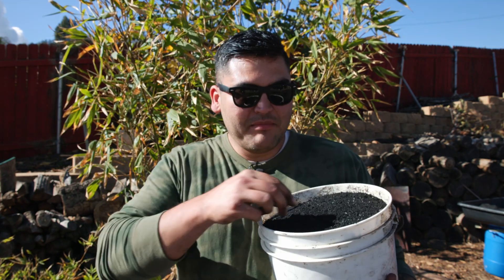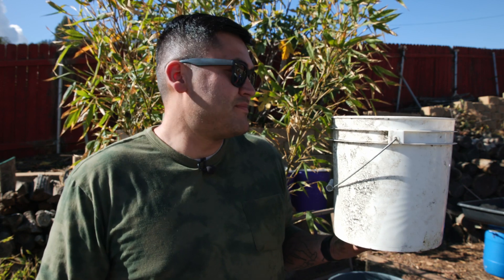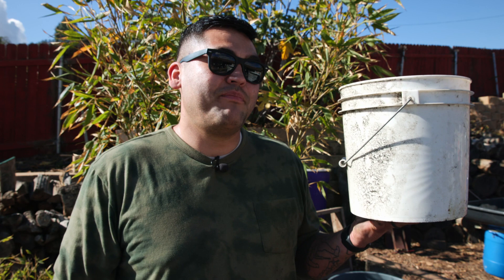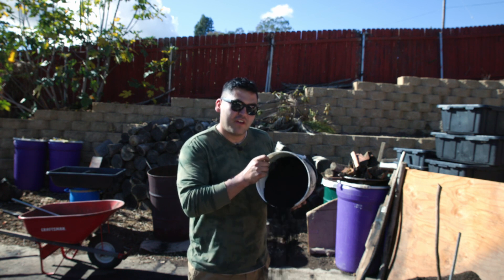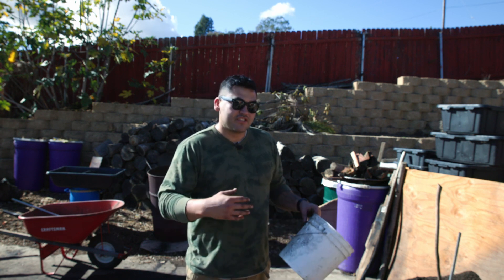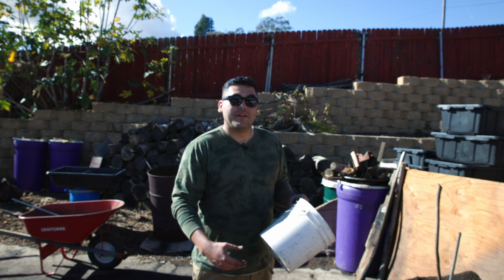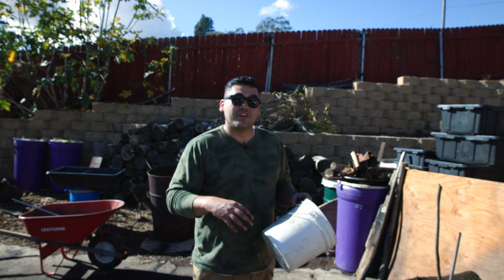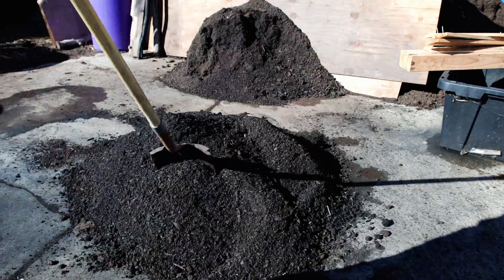Did you know? Biomass to Biochar and Facts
How to Make Charcoal and Turn it into a Biochar

Biochar is a form of charcoal that is produced by heating organic matter, such as wood, in a low-oxygen environment. Biochar has a number of potential benefits when used as a soil amendment, including:

Improved soil structure: Biochar has a porous structure that can improve the structure of soil by increasing the amount of water and air that it can hold. This can be especially beneficial in soil that is compacted or has poor drainage.

Increased nutrient retention: Biochar can help to increase the retention of nutrients in soil by providing a place for them to be adsorbed. This can make nutrients, such as nitrogen and phosphorus, more available to plants and can help to reduce the amount of fertilizer needed.

Reduced greenhouse gas emissions: The production of biochar can help to reduce greenhouse gas emissions by capturing and storing carbon that would otherwise be released into the atmosphere as carbon dioxide.

Reduced soil erosion: Biochar can help to reduce soil erosion by increasing the stability of soil and promoting the growth of healthy plants, which can help to hold soil in place.

Increased water retention: Biochar can help to increase the amount of water that soil can hold, which can be beneficial in dry or drought-prone areas.

Improved plant growth: Biochar has been shown to improve the growth of a variety of plants, including vegetables, fruits, and ornamental plants. This may be due to its ability to improve soil structure and nutrient retention.